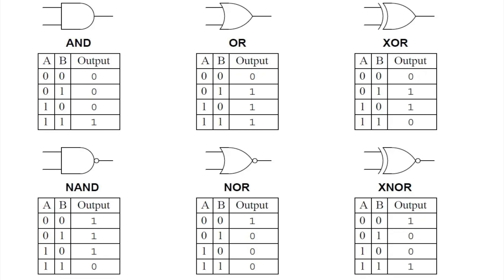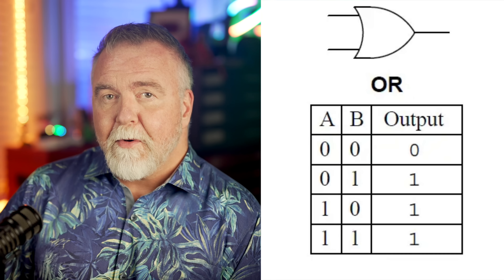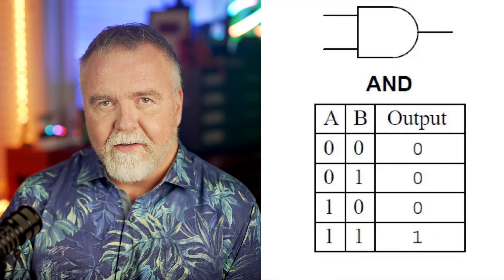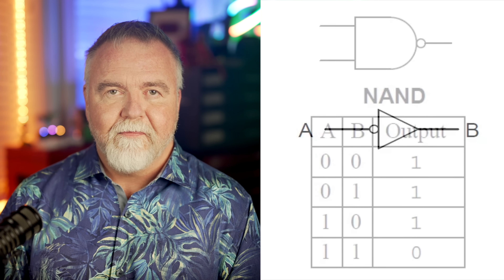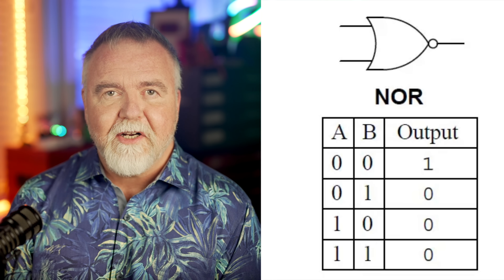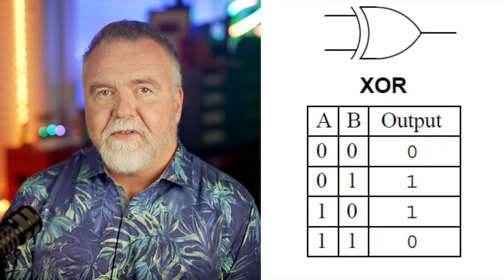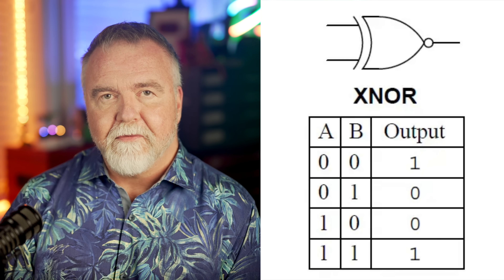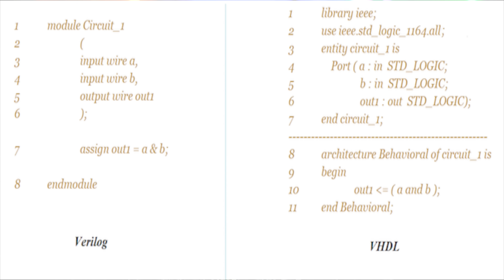The "Do Anything" Chip: FPGA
Learn about the FPGA, the reprogrammable silicon chip that can be made to do almost anything you can conceive of!  For my book "Secrets of the Autistic Millionaire"

FPGA Starter Kit
FPGA Dev Board
Orange Crab FPGA